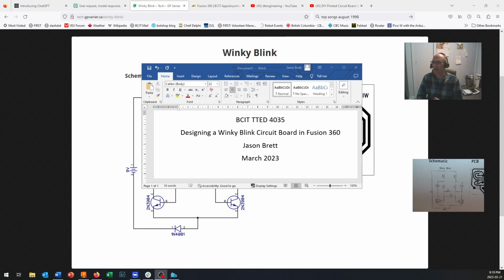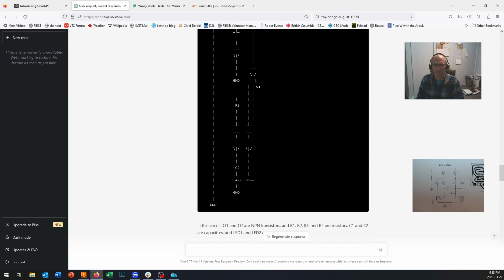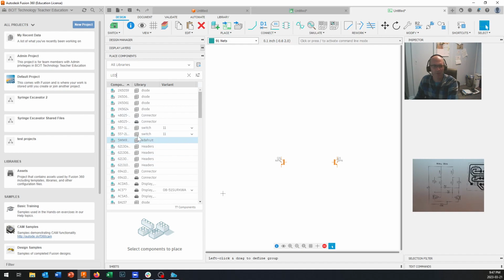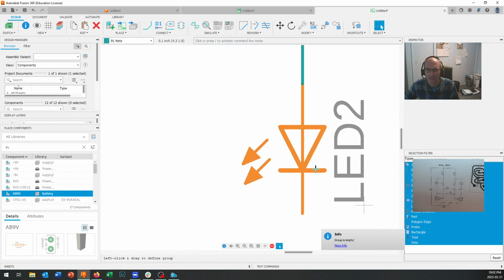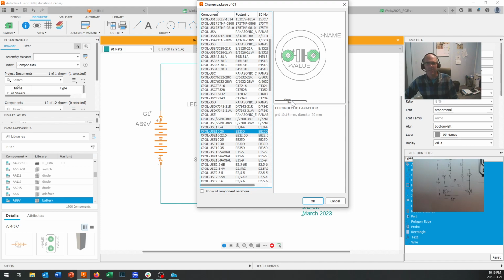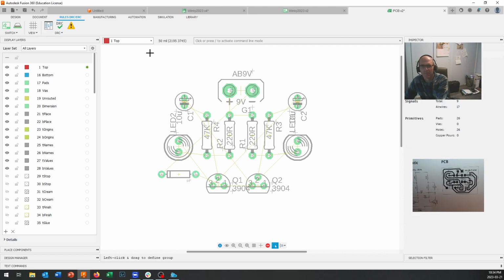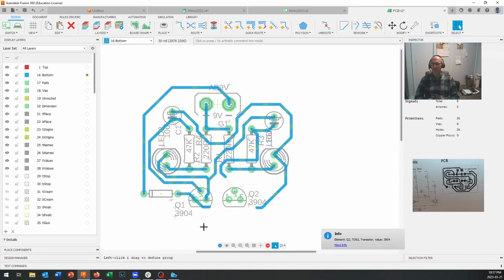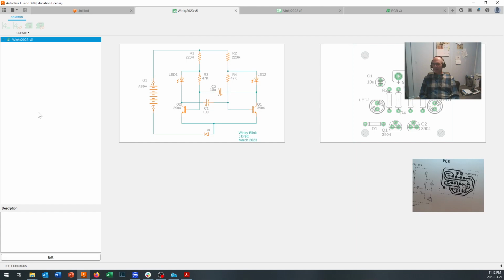WinkyBlink in Fusion 360 Electronics Design 2023 version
Fusion 360 has had some updates since my last video on designing the "Winky Blink" Circuit, so I've re-recorded the demo video on a 2023 implementation of F360.

I also "used Chat GPT" to give me some "advice" on the components and libraries to use... and while it's advice wasn't awful, let's just say that the Persian Fish recipe that it recommended was much, much better.